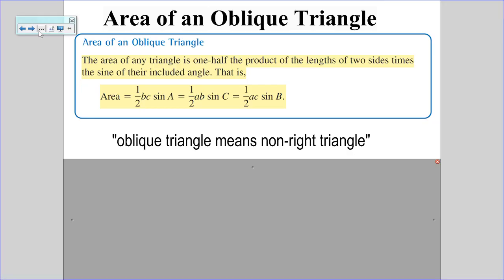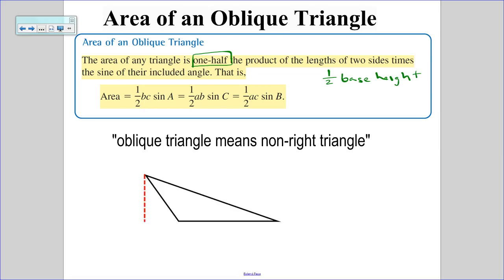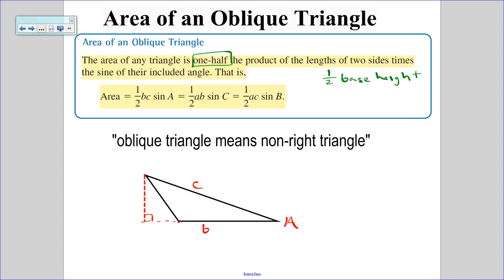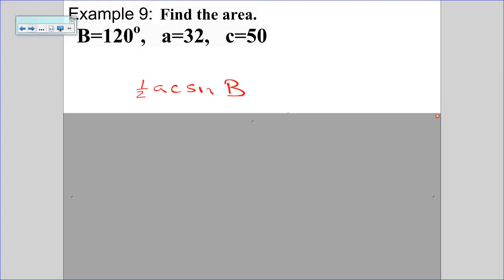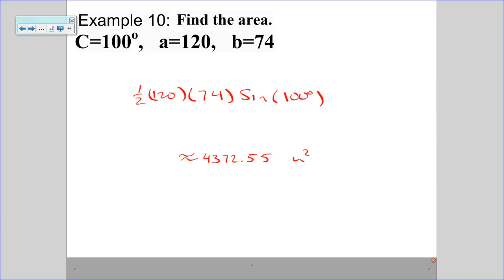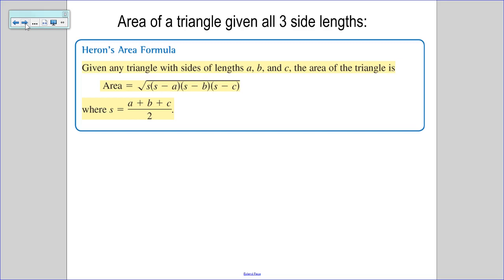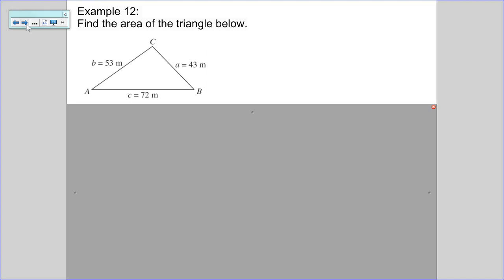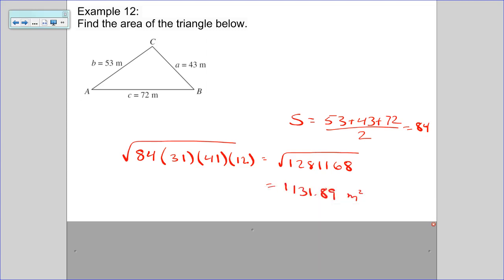Triangle Area Formulas